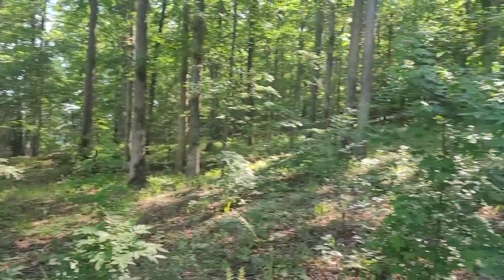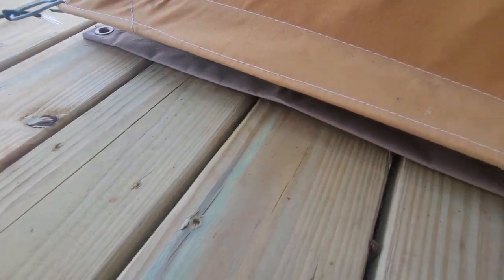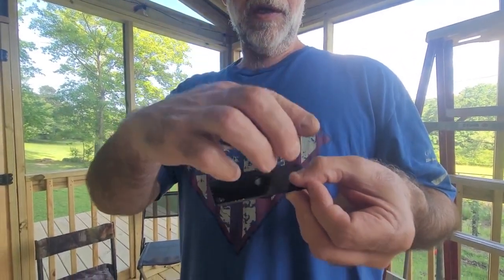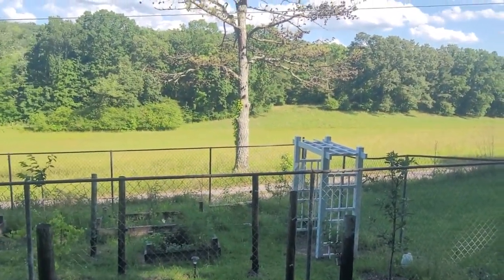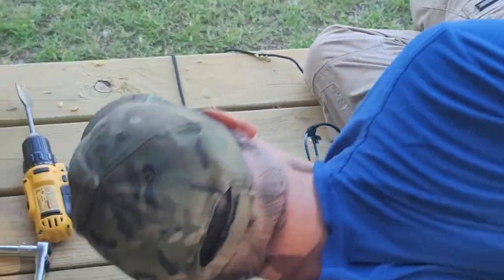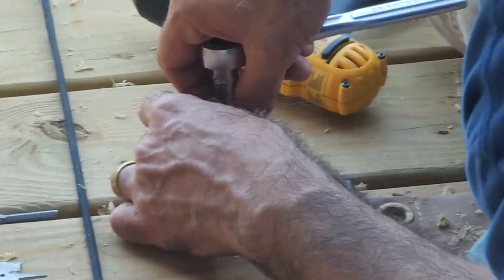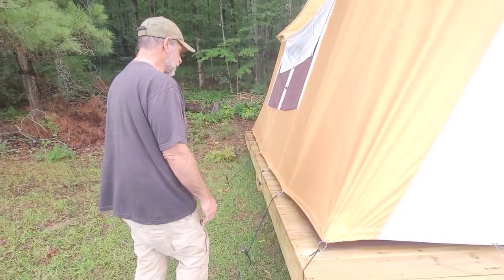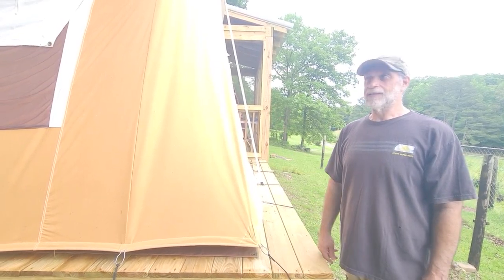UPDATE Springbar Tent New Anchors...A different approach attaching the tent to the deck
A different approach attaching the tent to the deck...

Anchoring our Springbar Skyliner Canvas Tent to our new Wood Deck

Episode 3 - A new idea to anchor the tent on our deck!

Connecting with our true selves in nature and sharing our little adventures and highest excitement exploring the universe.

Every JOurneY begins and ends with the word JOY 😊

Thank you for sharing our JOurneY with us, Wendy and Dave